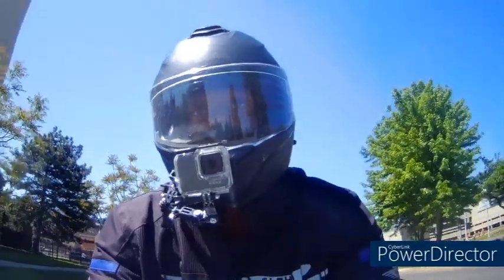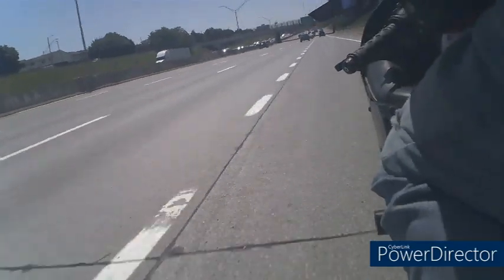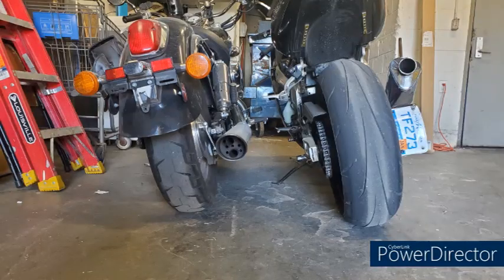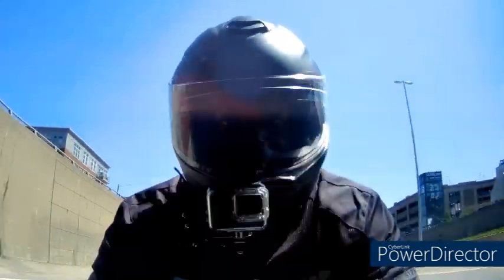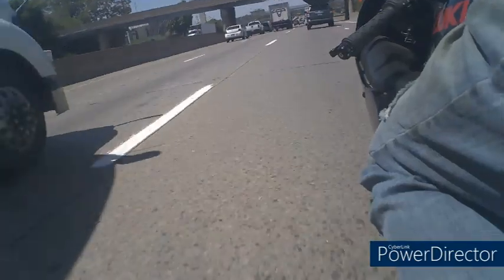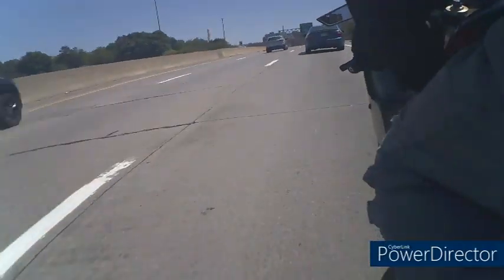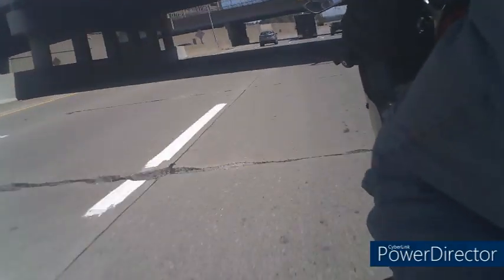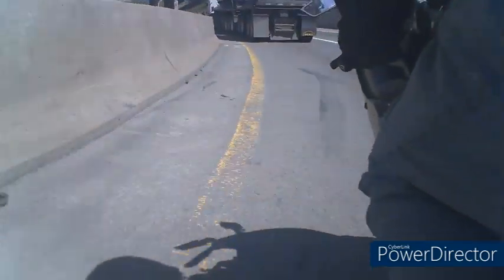1 month review of my 2003 Suzuki GSXR600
Motorcycles:
Approval Powersports
2004 Honda ST1300
2001 Honda Shadow ACE750
2003 Suzuki GSXR600

Moto Camper:
1987 TravLite

Helmets:
Freed Conn BM13
Sena Outrush Bluetooth

Jacket's/outer wear:
Fox
Alpha Cycle gear
Duhan Motor Sports
Jet wear

Boots:
TCx

Gloves:
Fly Racing

Rain gear:
Frogg Togg rain suit

Dewalt Tools